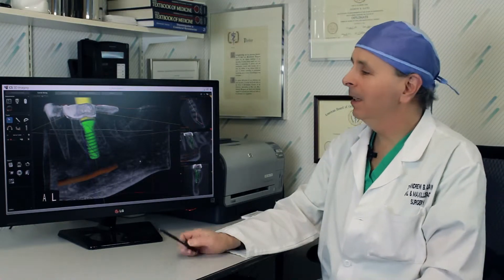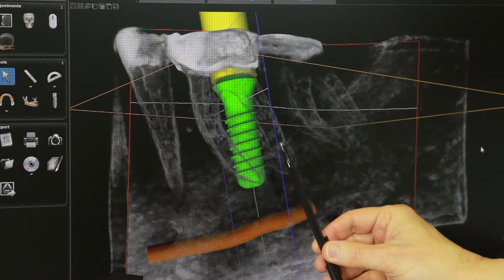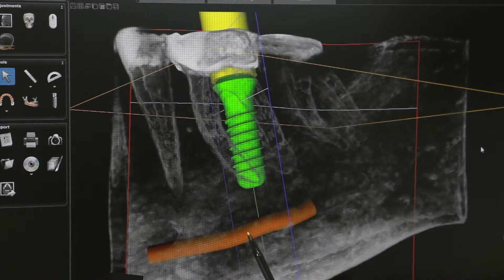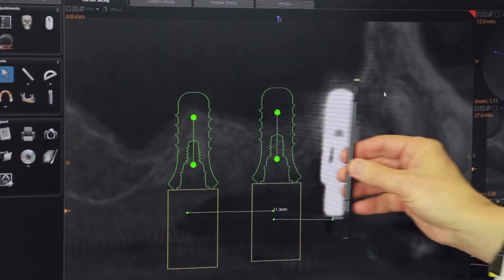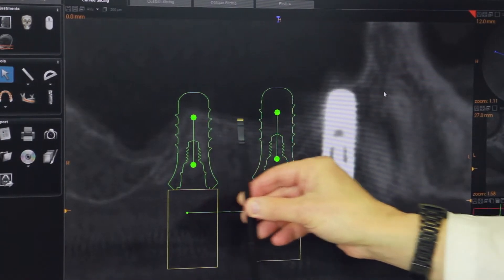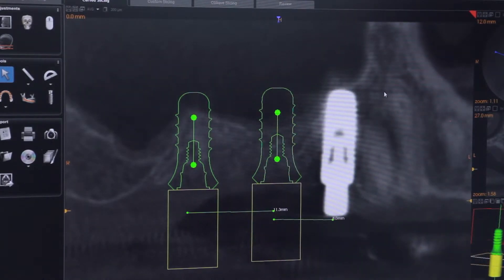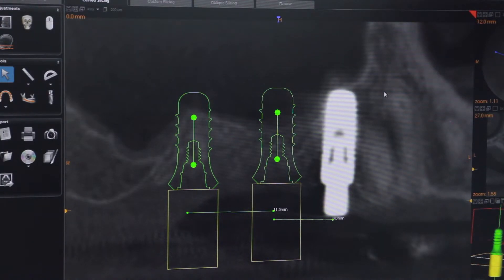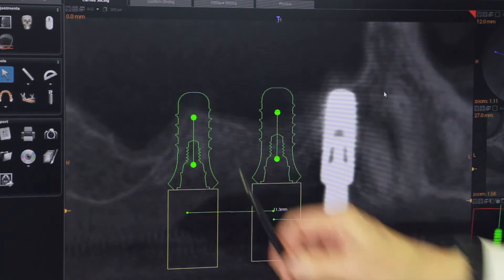The Importance Of 3D Dental Implant Imaging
As a patient, it is important to have three dimensional imaging if you are planning on having dental implants placed into your jaw bone. More over, 3D imaging it enables a predictable result and a less invasive procedure. There are critical structures in your jaw bone which can get damaged during your surgery. But with 3D imaging, we can see the details of your jaw bone and teeth prior to surgery and prepare the procedure and dental implants according.

Palm Beach Oral & Maxillofacial Surgery Associates & The Institute of Dental Implants is a full service Oral & Maxillofacial Surgery practice which has been serving the Florida area since July 1986. Our office is located on the campus of the Good Samaritan Hospital in West Palm Beach Florida. Dr. Andrew Slavin is Chief Surgeon at the Good Samaritan Institute of Dental Implants.